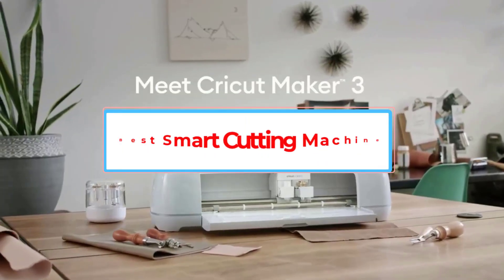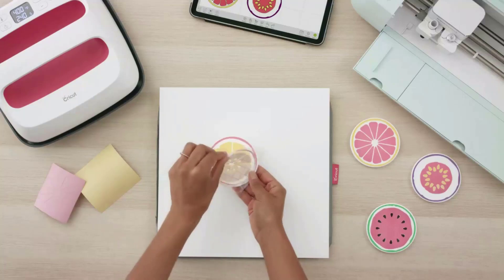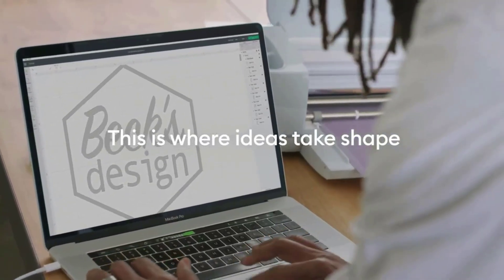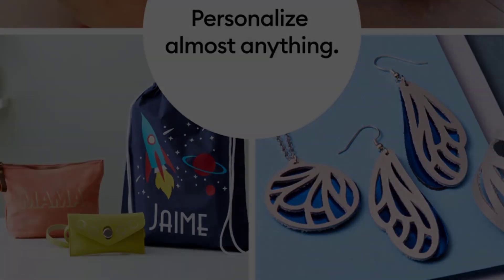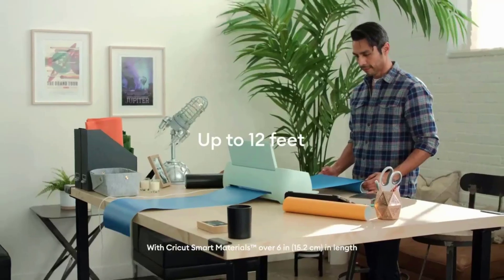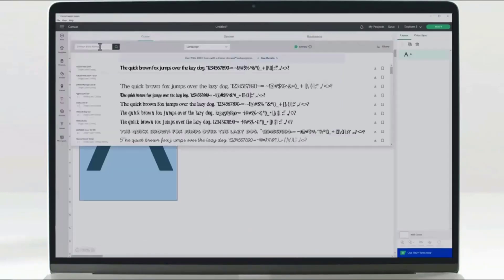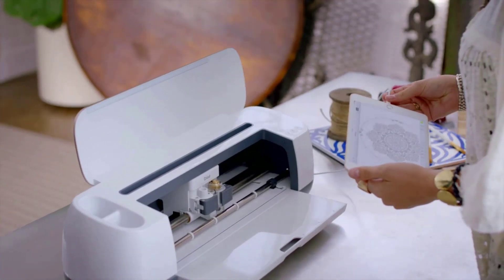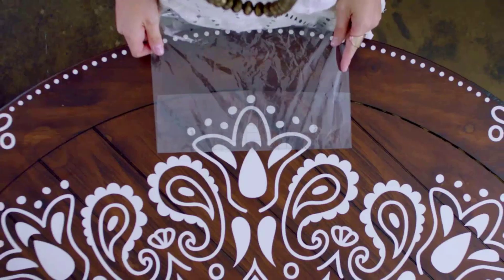Top 5 Best Smart Cutting Machine in 2023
📌Product Link 📌:
1. Cricut Explore 3 - Smart Cutting Machine.

2. Cricut Maker 3 - Smart Cutting Machine.

3. Cricut Explore 3 - 2X Faster DIY Cutting Machine.

4. Cricut Maker 3 Machine

5. Cricut Maker - Smart Cutting Machine.

In this video, we listed the Best Smart Cutting Machine in 2023 that are available on the market for their true quality, actually, I tried to make the list based on their popularity quality-price durability user opinions and more.